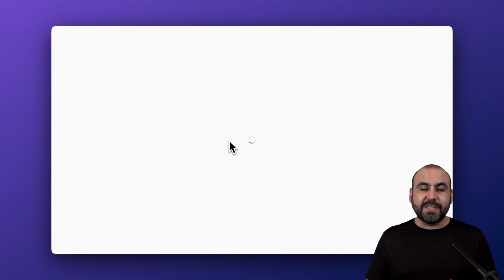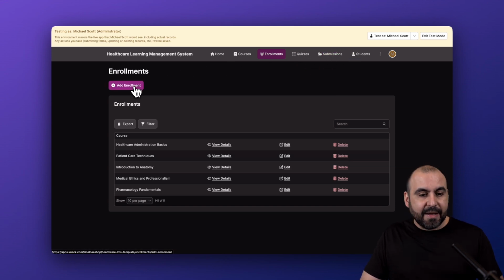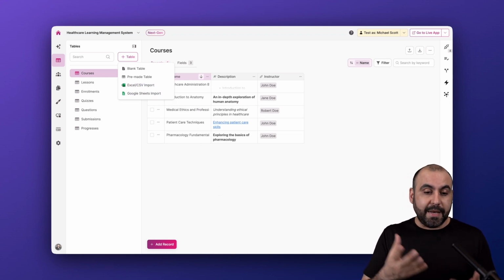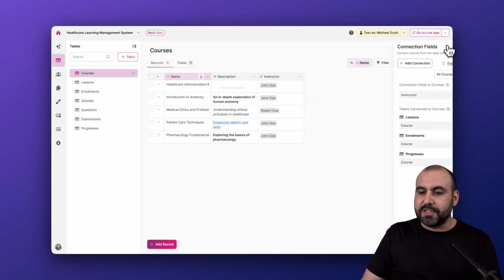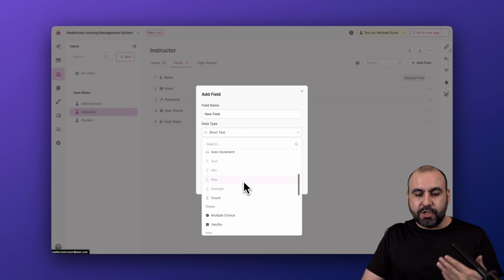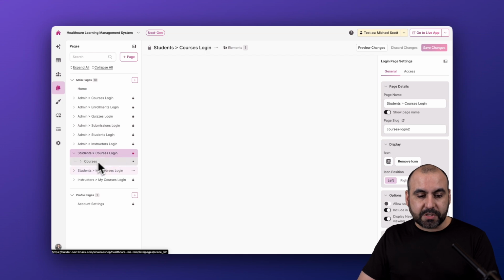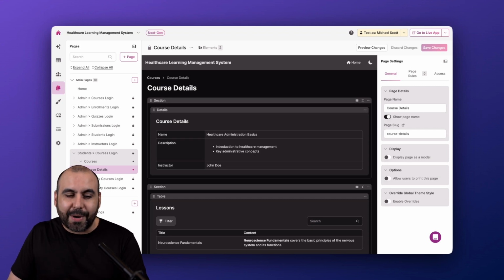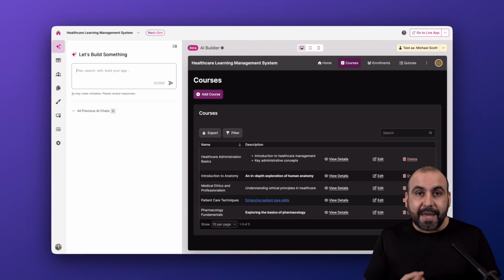Build a Healthcare Education Management System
👉 Talk to us about the healthcare app you want to build

Are you still managing healthcare training with spreadsheets and disconnected systems?

With Knack, you can build a custom healthcare learning management system (LMS) to centralize training modules, track student progress, and ensure compliance without needing developer or IT skills.

With Knack’s pre-built healthcare LMS template, you can:
- Track course enrollment, progress, and completions in real time
- Manage users, roles, and training programs in one place
- Generate reports to measure performance and compliance
- Improve collaboration across teams and departments
- Deliver structured, scalable training workflows

Our customizable platform lets you start with a template, a text prompt using AI, or even by uploading your own data from a spreadsheet.
Knack helps healthcare organizations streamline education, improve efficiency, and meet regulatory requirements with ease.